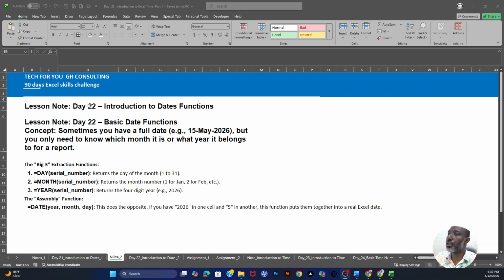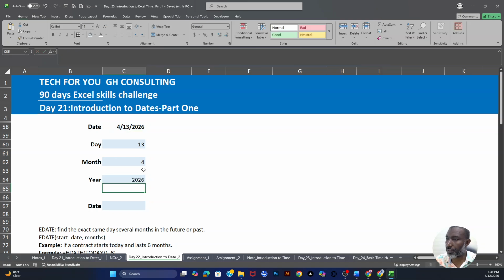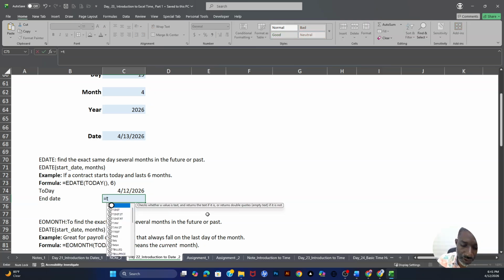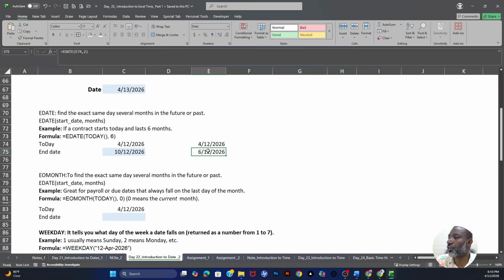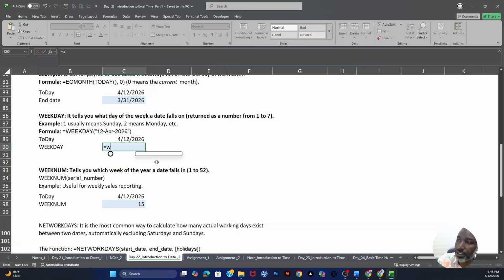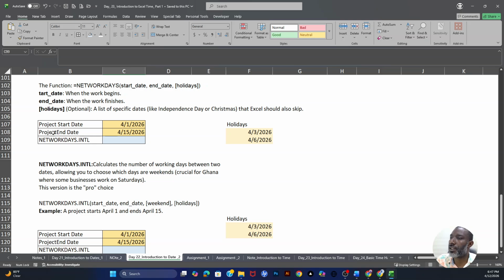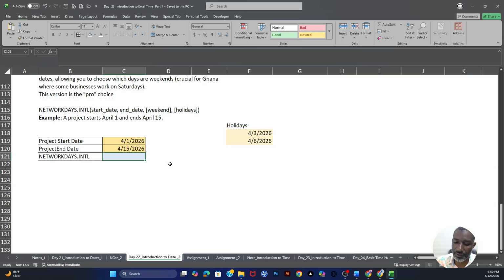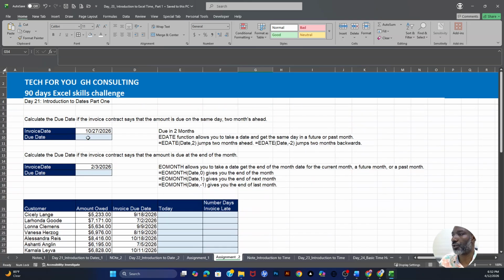Day 22: Extracting Day, Month, and Year from Dates | 90-Day Mastery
Mastering Excel dates is about more than just typing them in. Today, I show you how to use the DAY, MONTH, and YEAR functions to break down your data for better reporting and filtering.
In this video:
✅ How to pull the month number from any date.
✅ Using the YEAR function for annual reports.
✅ The power of the DATE function to combine separate cells.
✅ Why extracting date parts is essential for filtering.
✅ EDATE: Calculate expiries instantly.
✅ EOMONTH: Find the last day of the month for reports.
✅ NETWORKDAYS.INTL: Calculate actual working days!